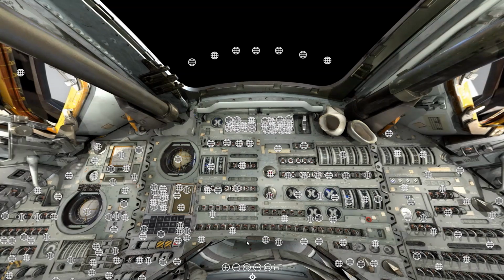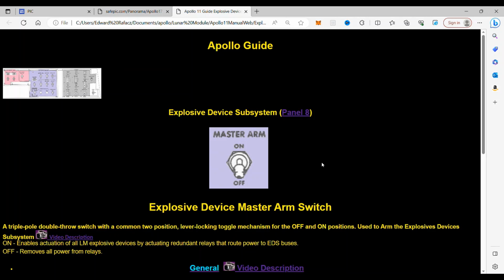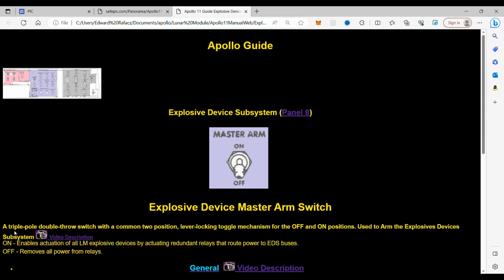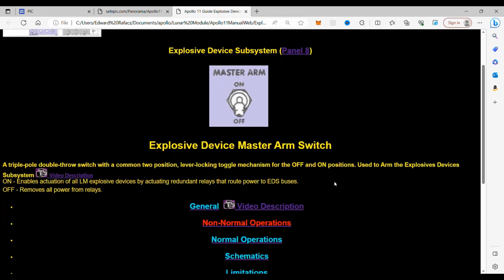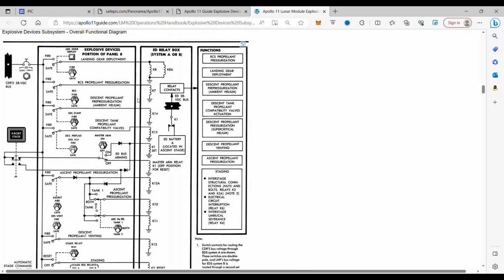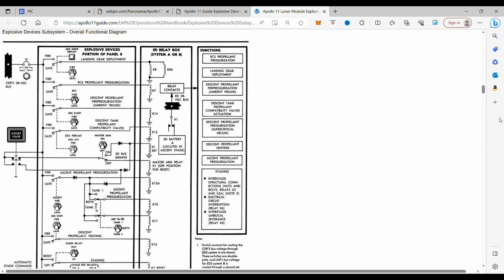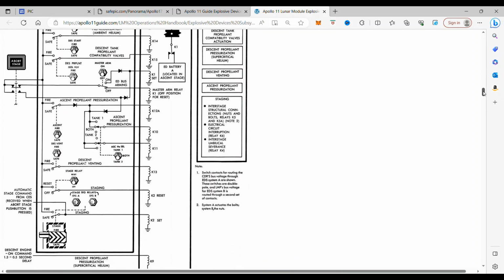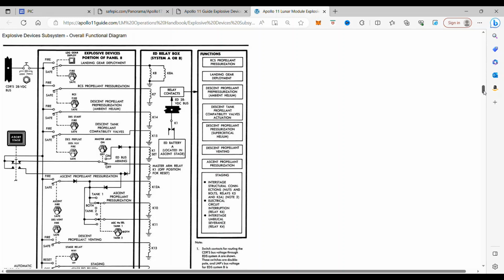Lunar Module Explosive Device Arm Switch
and Join to get July 2023 for FREE!
This episode we go over the switch that controls most of the important systems of the Lunar Module, the Explosive Devices Master Arm Switch. It supplies electrical power to the relays arming all the switches in the Explosive Device System.

To help explain how the system works, I will guide you through the schematics to visually describe how it works. Then I will try to explain why it works the way it does. All the time I will be using the references the Astronauts used supplied by NASA to learn how to fly the Lunar Module.

Want to use the Interactive Virtual Reality Tour of the Shuttle Museum at the Kennedy Space Center? Join the Spacecraft Virtual Reality Museum on July 1st and get several gifts! First get the Month of July FREE. Second, the Interactive Virtual Reality Tour of the Shuttle Museum at the Kennedy Space Center for FREE.

Thanks to NASA for the footage and the Smithsonian for the Images of the interior of the Apollo Spacecraft.